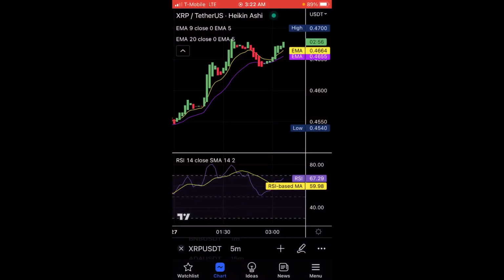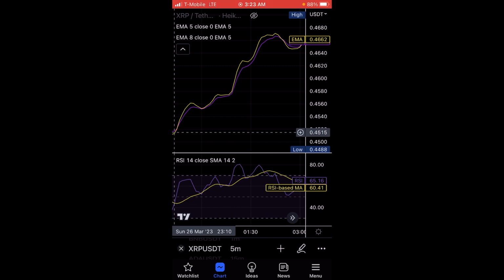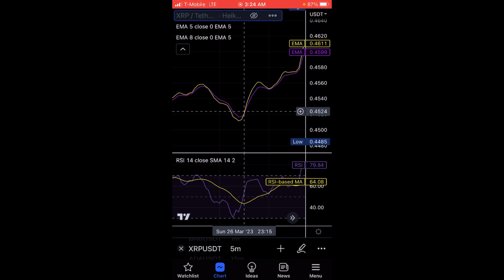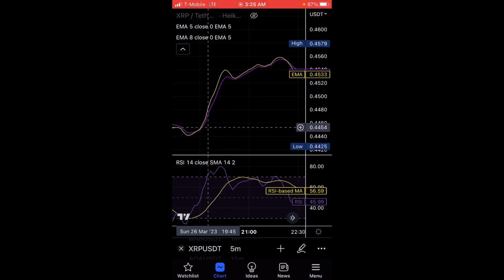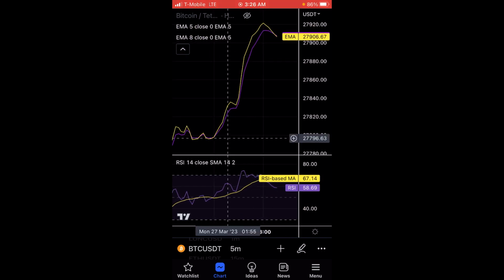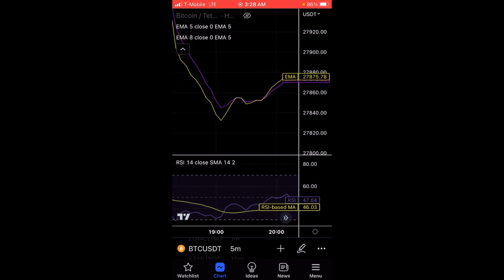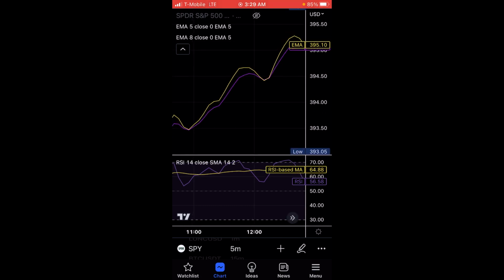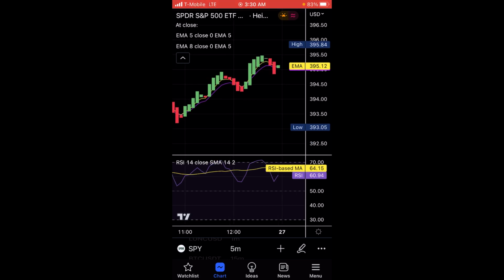Moving Averages 5 & 8 for Futures Trading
Note: This was filmed a few days before XRP started pumping so don’t freak out that the prices are lower in this video. Filmed before pump….